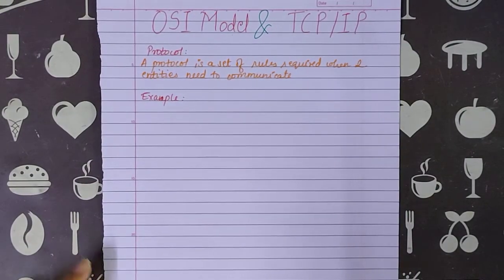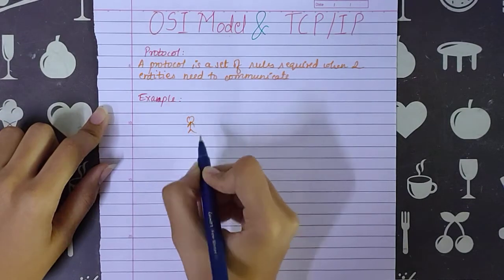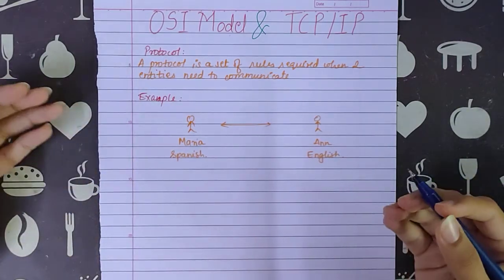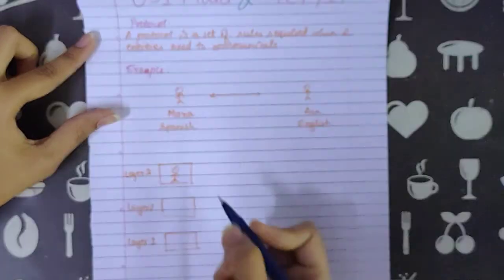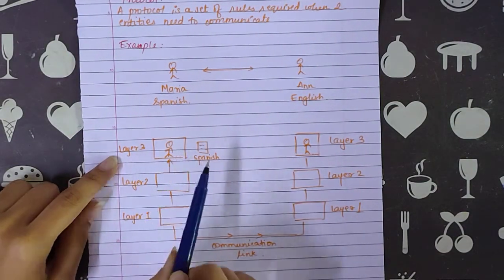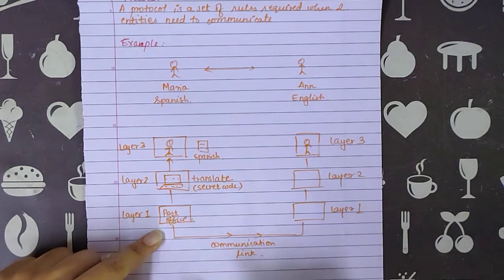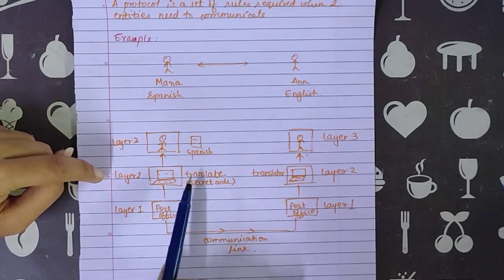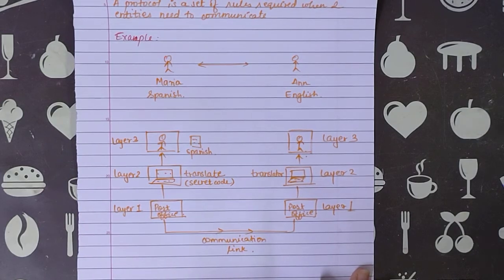OSI Model and TCP/IP- Protocol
This video explains the basics of OSI Model and TCP IP Model which includes
1. Protocol
2. Communication structure using examples